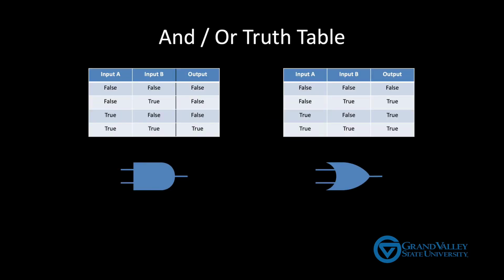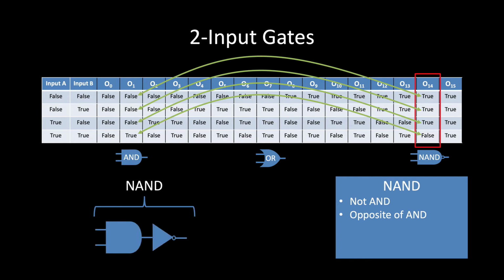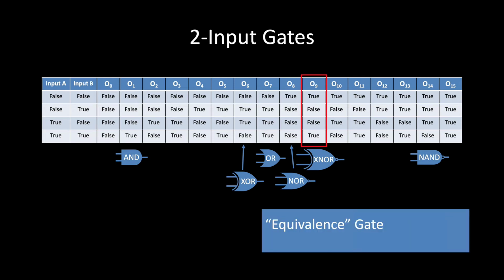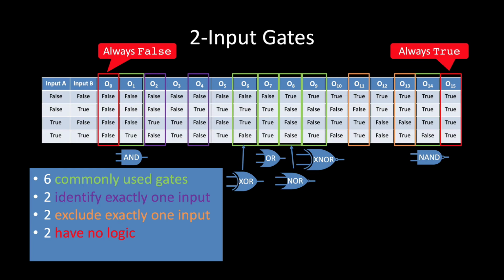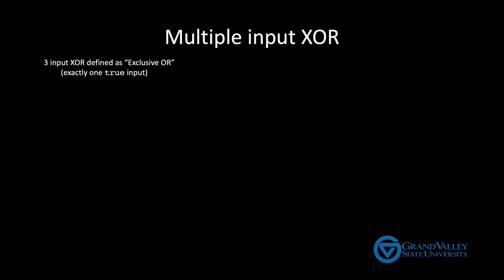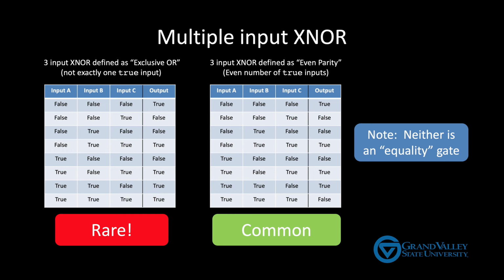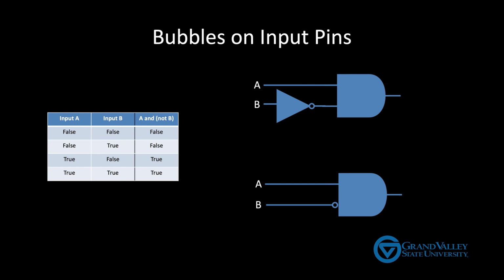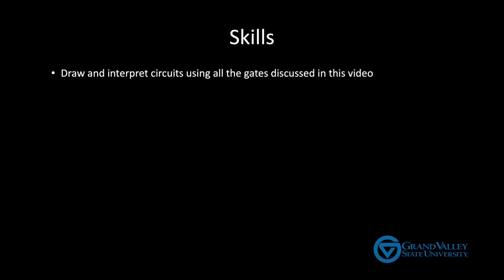CIS 351 Video 8: Other Gates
Discusses NAND, NOR, XOR, XNOR